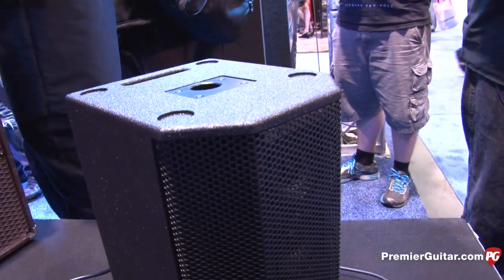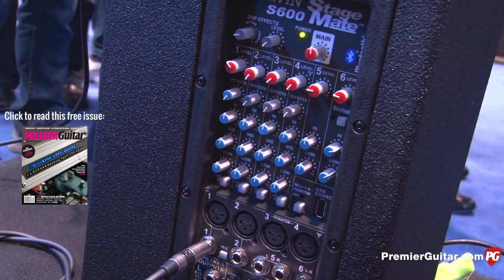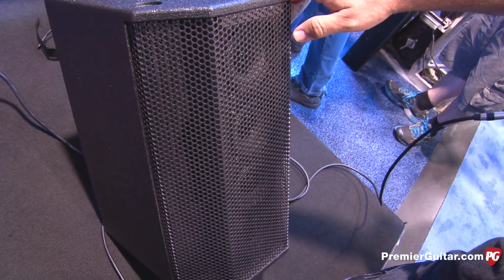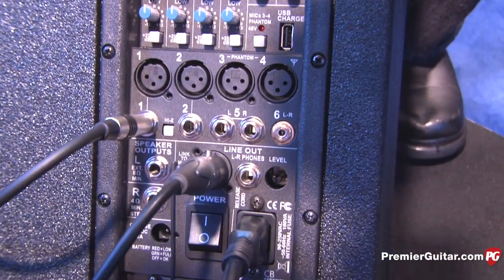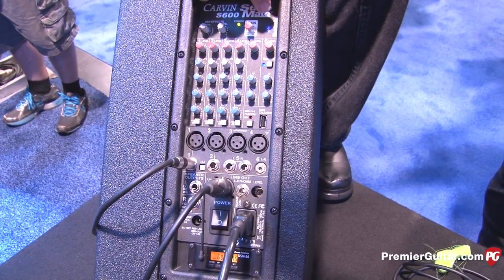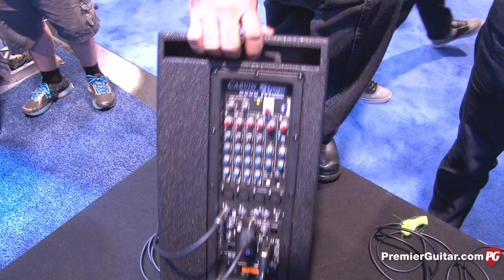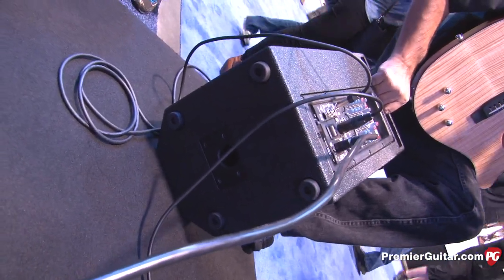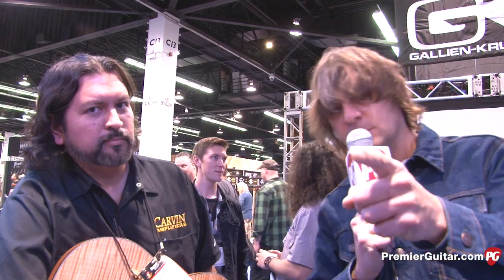NAMM '15 - Carvin Amplifiers S600 Stagemate Portable P.A. System Demo